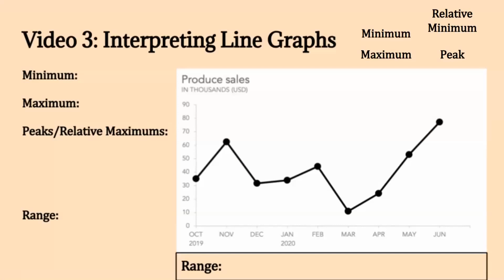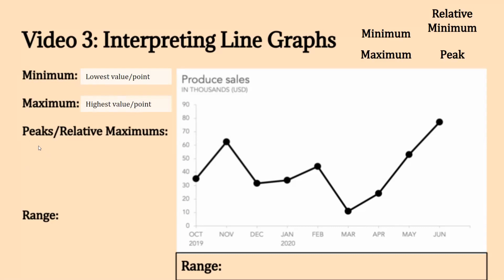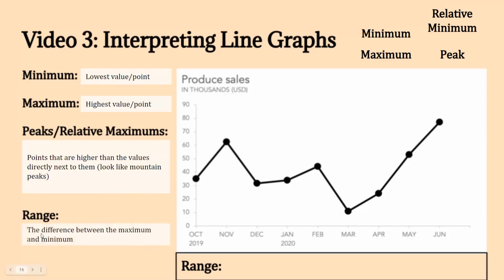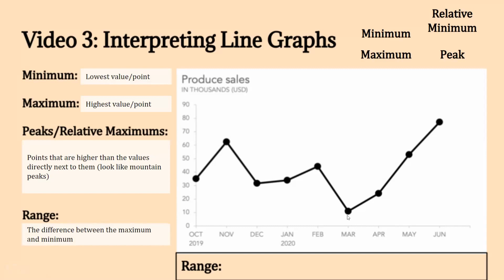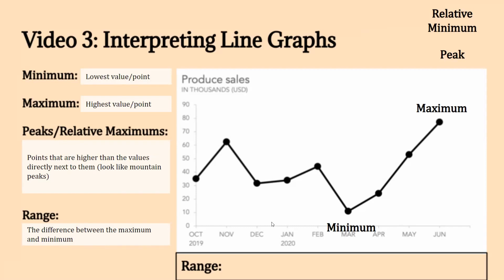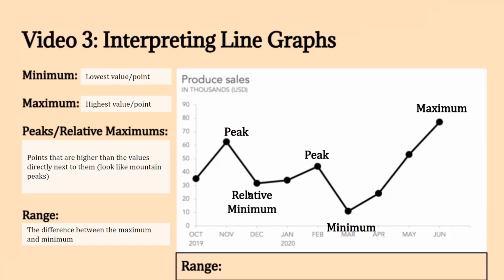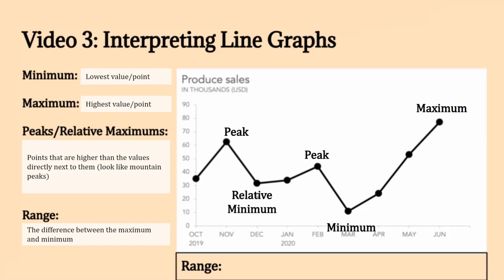Lesson 4.2 Video 3: Interpreting Line Graphs